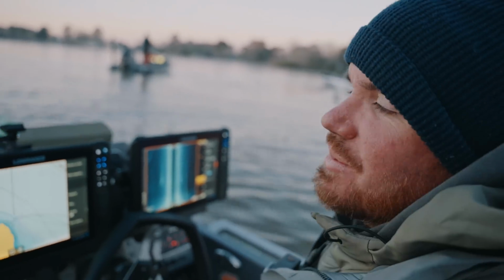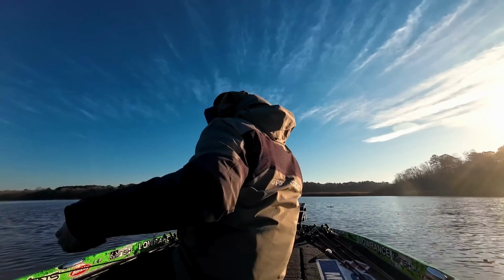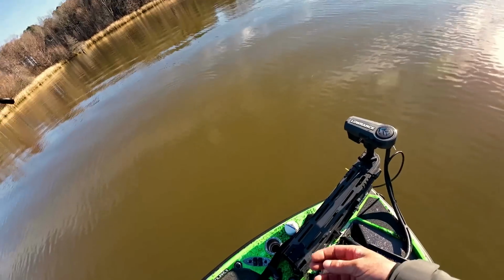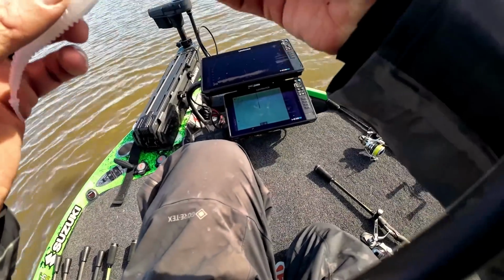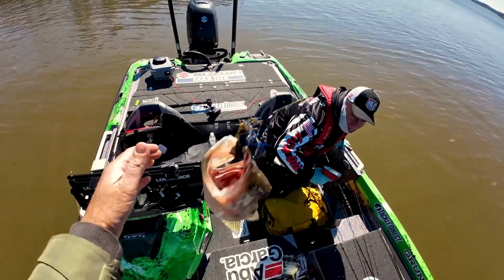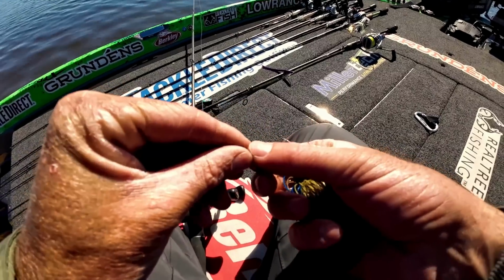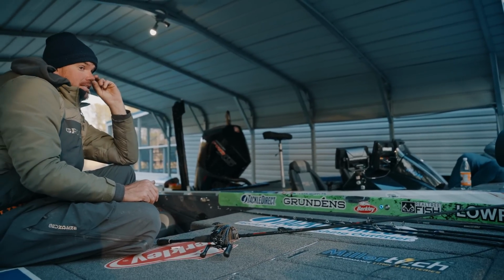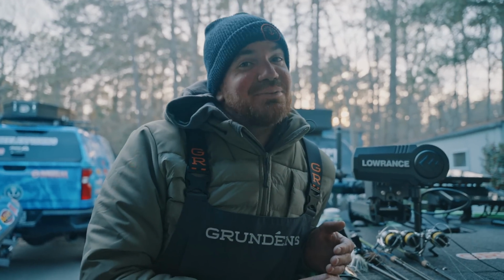Nothing BETTER than a JIG BITE to start Day 1 on Santee Cooper (MLF Stage Two)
Practice was a struggle for me, but boy did I start off Day 1 on Santee Cooper with a couple SLOBS!

Charter Info:
If you happen to be from NJ or visiting the Jersey Shore,
and would like to book a charter with Jersey Boy Charters,

For those that would rather not fish but go on a relaxing Cruise
in the back bay, check out Jersey Shore Cruises to book a
 cruise on our pedal boat.

Follow the HOUSE
Video Produced & Edited by BJ Mastrangelo